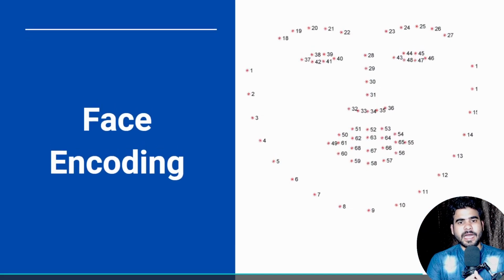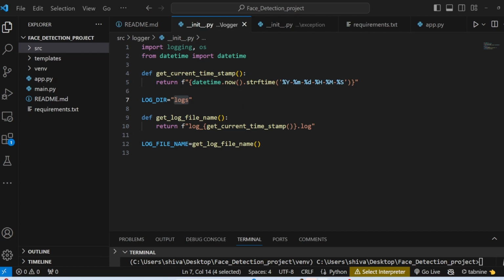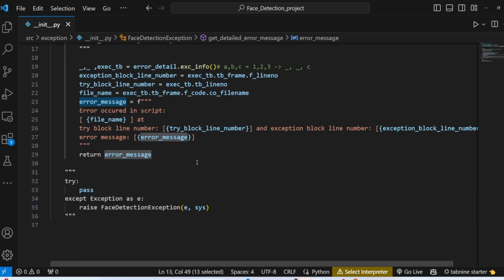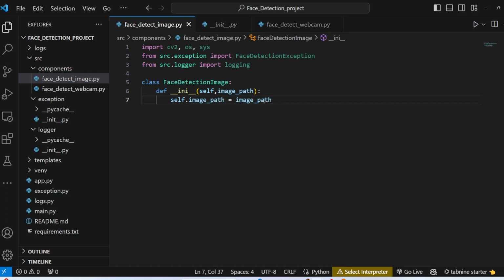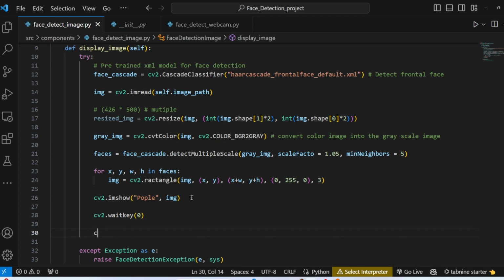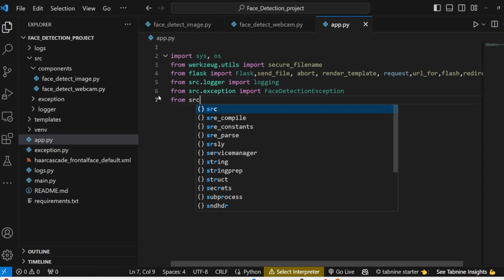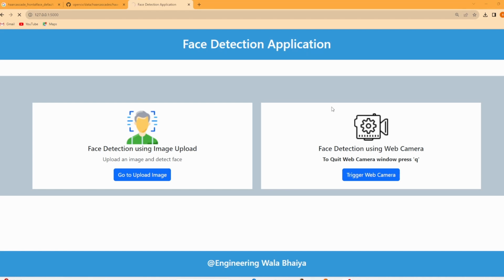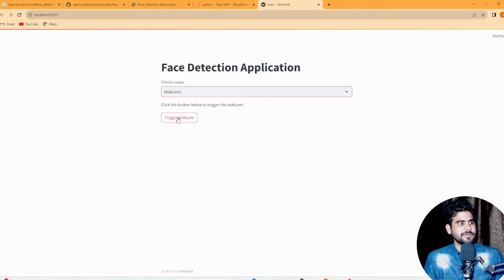Real Time Face Detection Project | Data Science Project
⌚ Timestamps:
[ 0:00 ] - Introduction about Project
[ 3:55 ] - Project Initial Setup
[ 9:01 ] -  Logging Implementation for our Project
[ 26:38 ] - Exception Implementation for Our Project
[ 44:06 ] - Face Detection with Images
[1:04:05] - Face Detection with Webcam
[1:16:04] - Flask Application Implementation
[1:35:29] - Streamlit Application Implementation

Data Science
Data Analytics
Placement  Guidance